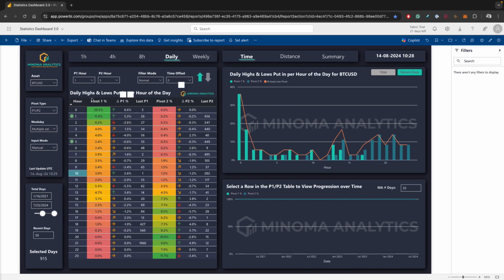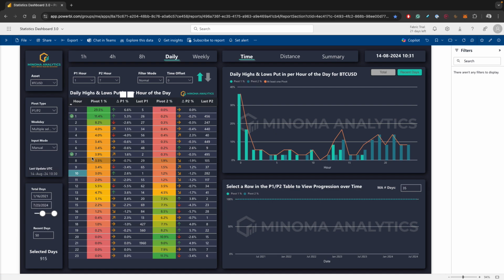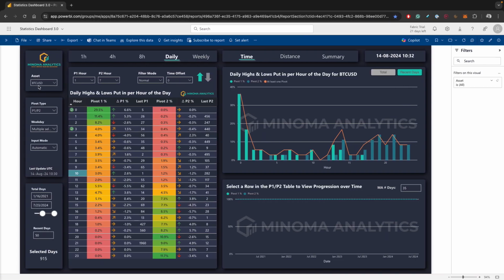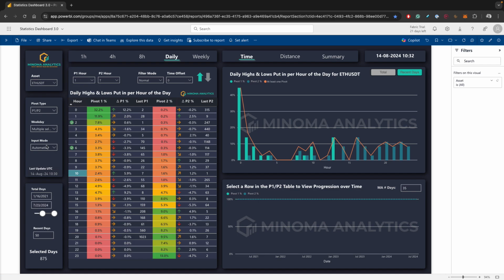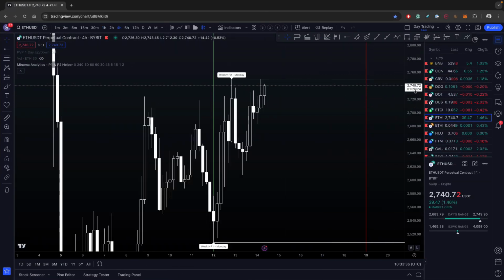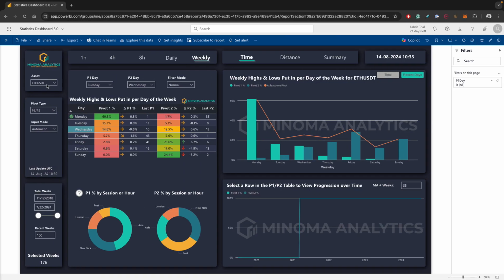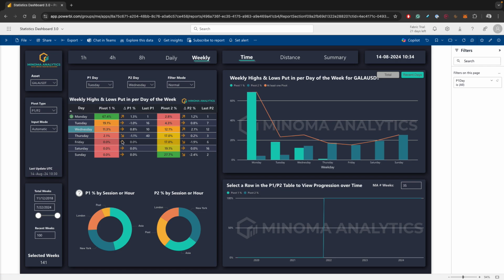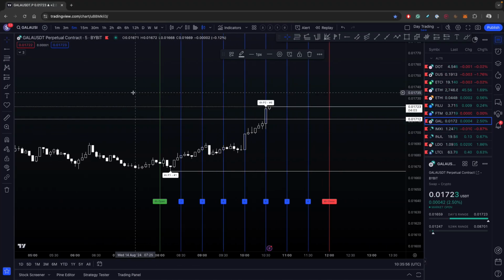Automated Inputs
This video discusses an important update to the Minoma Analytics platform: automated inputs! This feature no longer makes it necessary to manually enter pivot data, as this data is automatically fetched based on current price action.